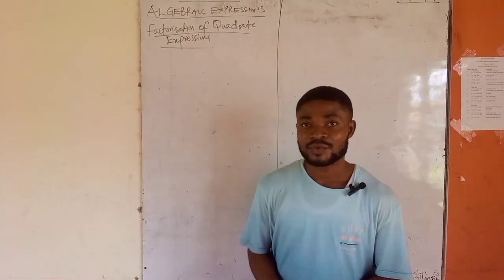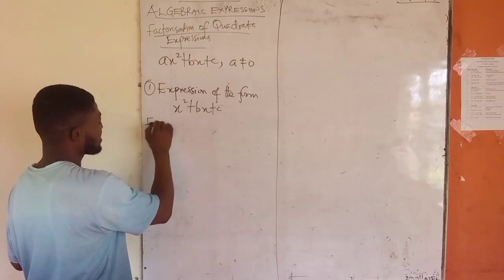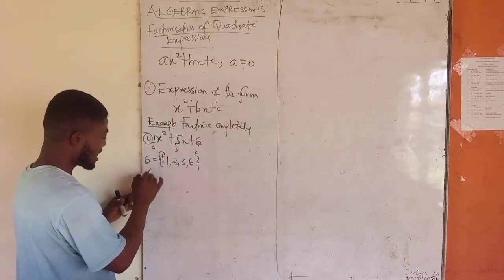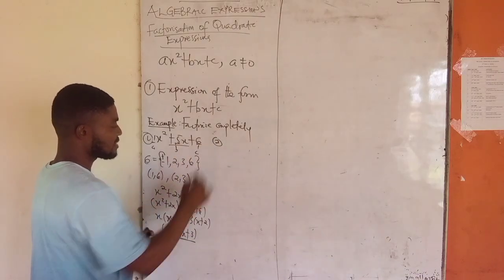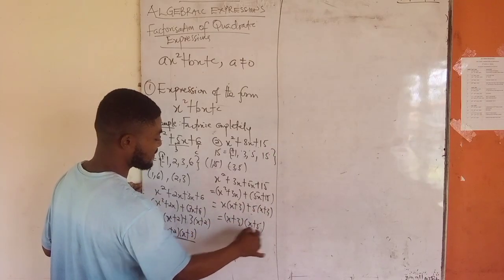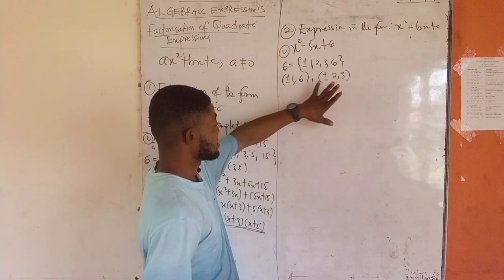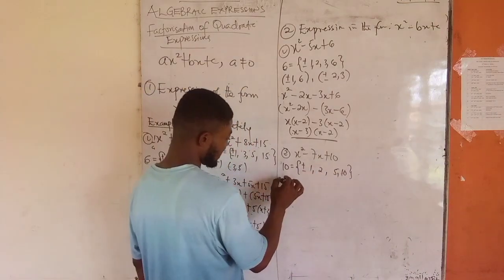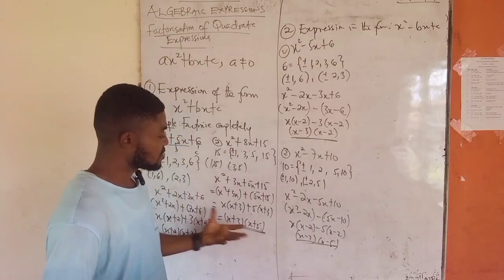Factorisation Of Quadratic Expressions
Come along as I take you through the concept of Factorisation Of Quadratic Expressions